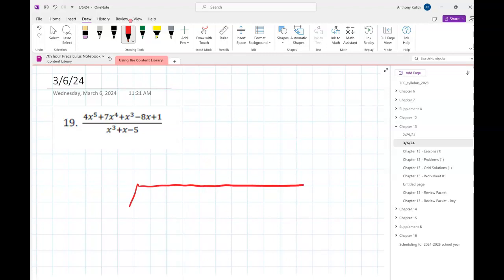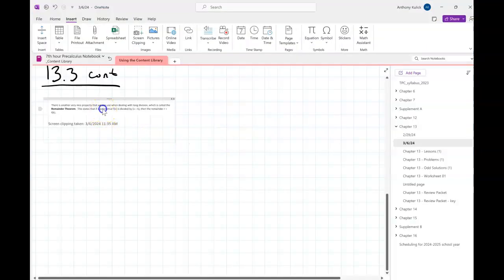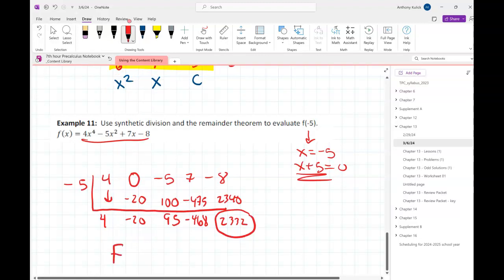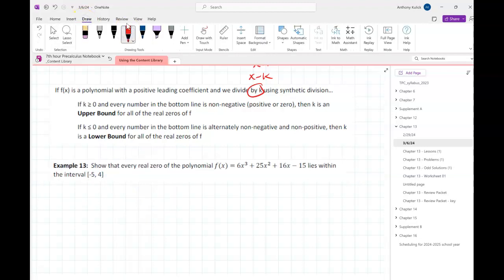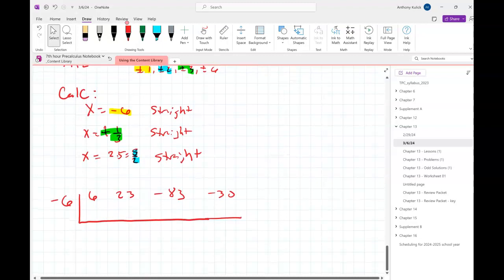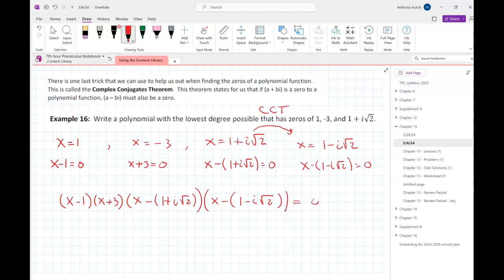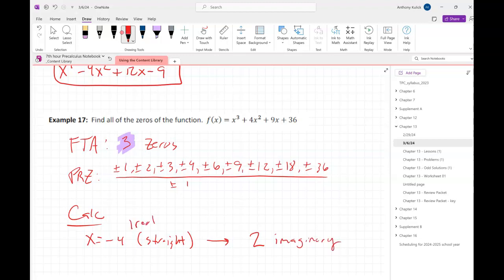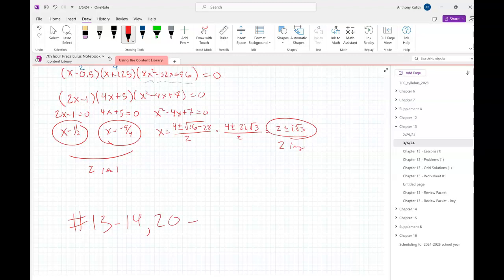3/6/24 TPC - 7th hour